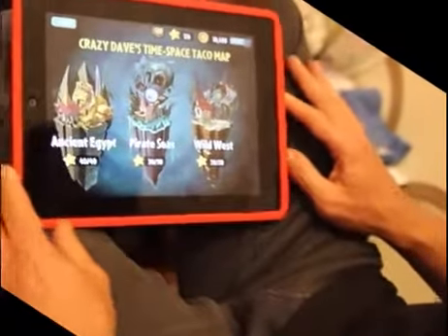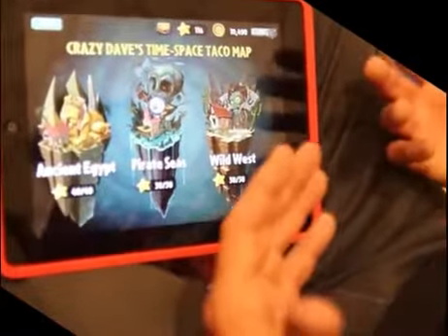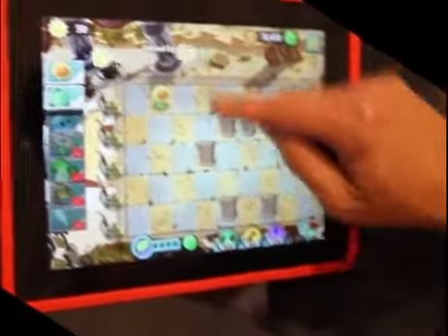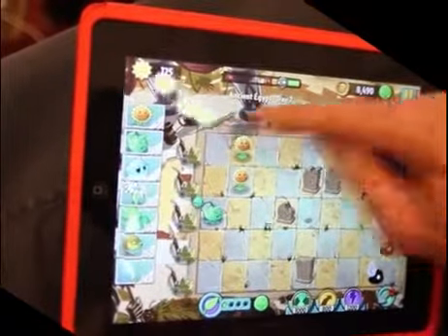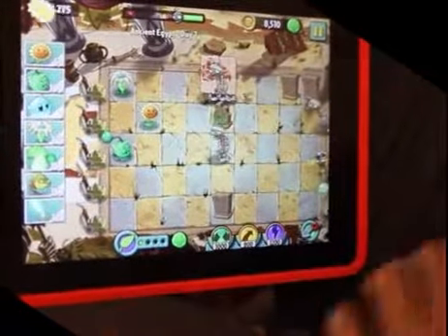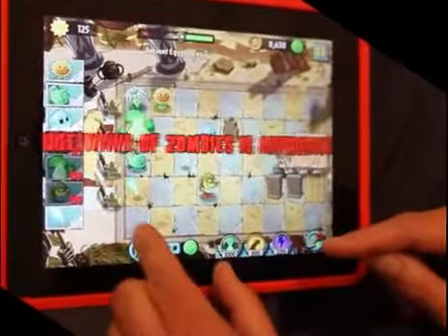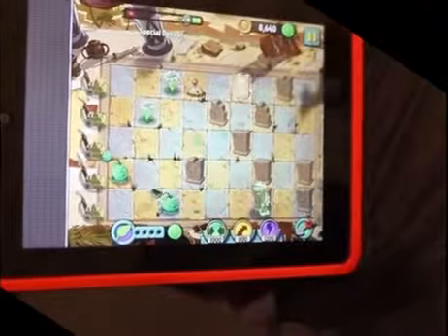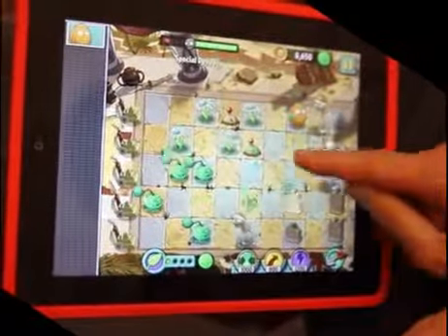Plants vs. Zombies 2 gameplay on iPad - E3 2013